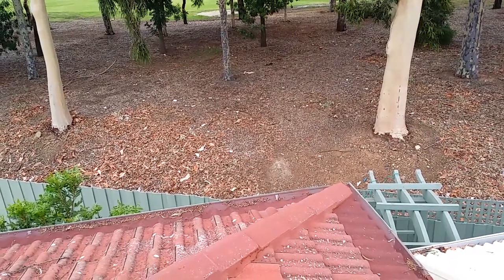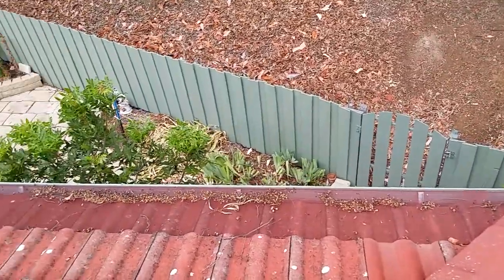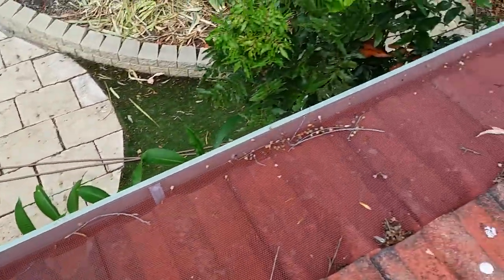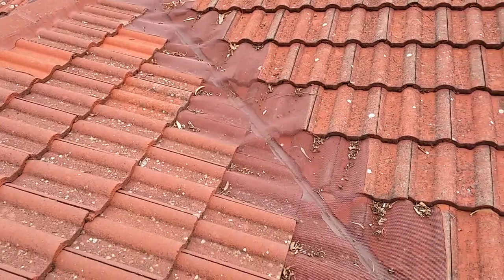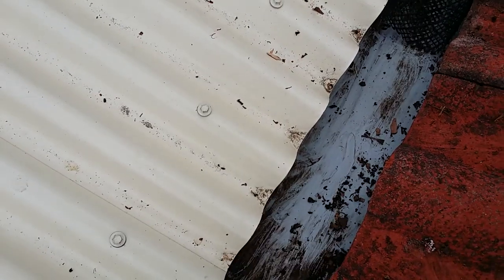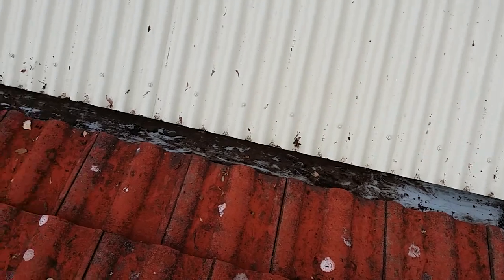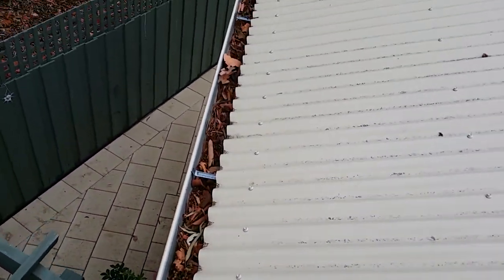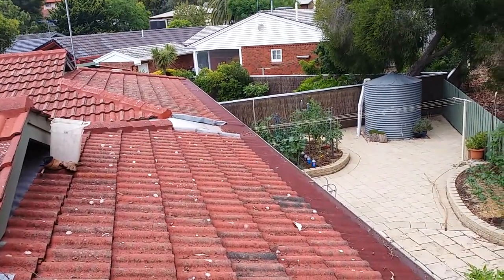Maintaining gutters and storm water pipes with gum trees nearby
Stopping gutters and storm water pipes from getting blocked with gum trees close to your house